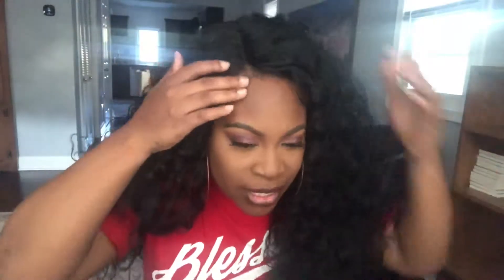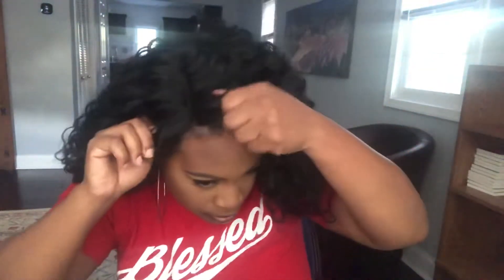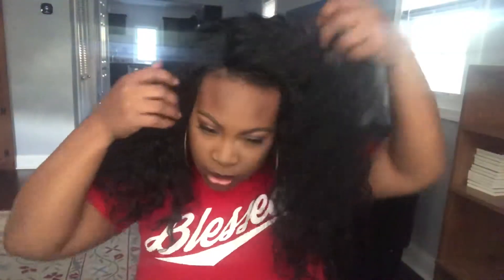SENSATIONNAL EMPRESS NATURAL (TUSCANY) - WIG REVIEW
hi beauties, we are BACK with another video and a new wig.
***correction this wig is in the number 1B***
you can get this Sensationnal Empress Natural Wig from Baggedbeauty.com

Bagged Beauty Delivery is a beauty supply store that delivers 90 minutes or less from 6am-midnight, 7 days a week; in Maryland (surrounding areas) and DC.